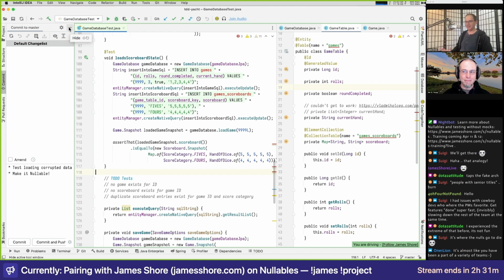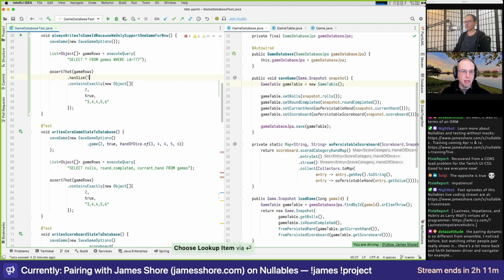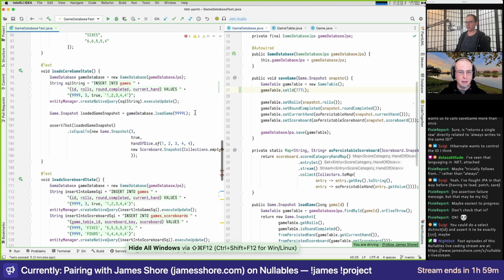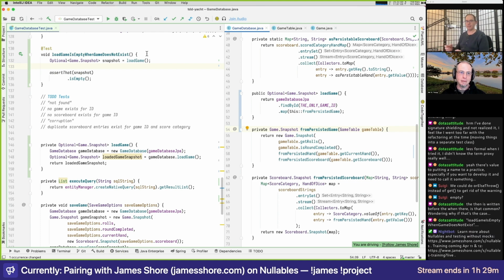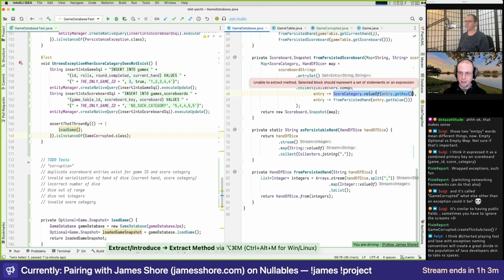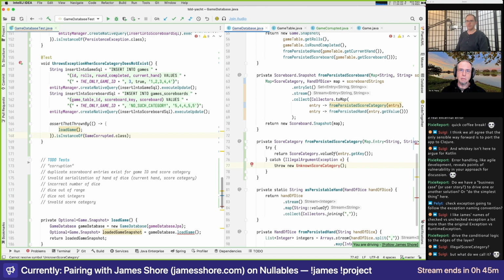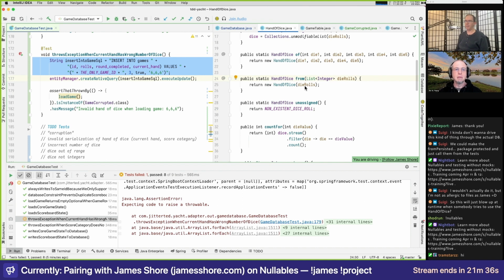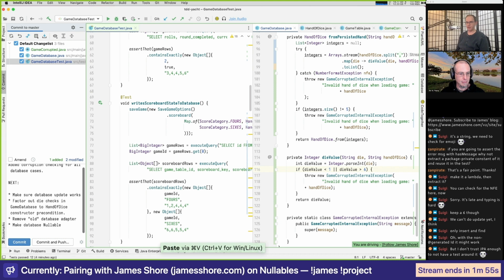Nullables Livestream #11: Database Depths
I’m livecoding weekly on Twitch with Ted M. Young, aka @jitterted. We’re looking at Nullables and A-Frame Architecture as an alternative to Mocks, Spies, and Hexagonal Architecture. For schedule, source code, and other details,

In this episode: With the basics of our database adapter working, we turn to the real work: error handling. We look at problems such as missing database rows, invalid data types, and incorrect serialization. This prompts lots of conversations about design, including an interesting solution to the tradeoff of unchecked vs. checked exceptions in Java. By the end of the stream, we’ve taken care of all our edge cases.